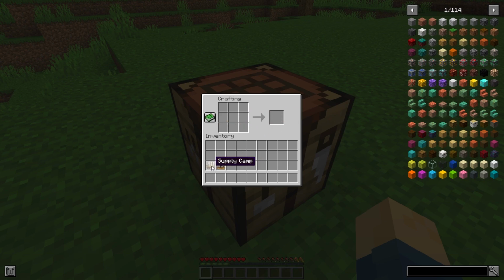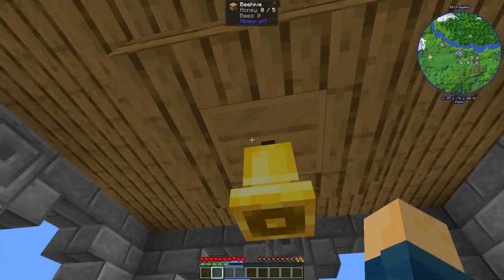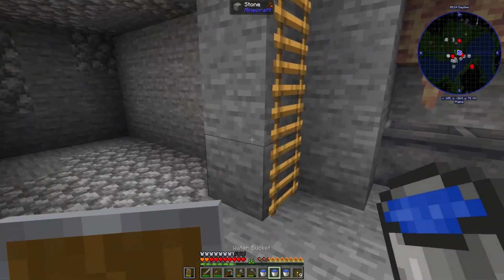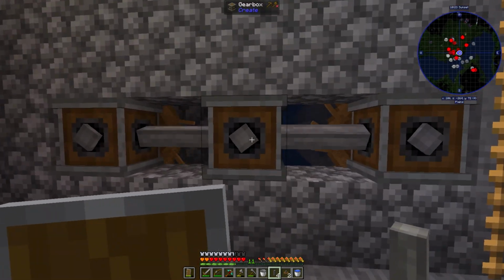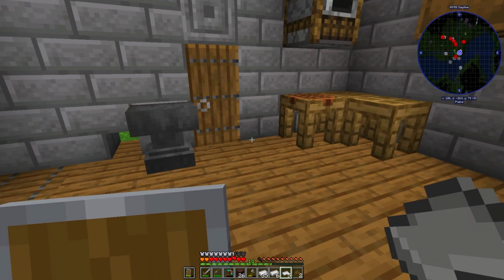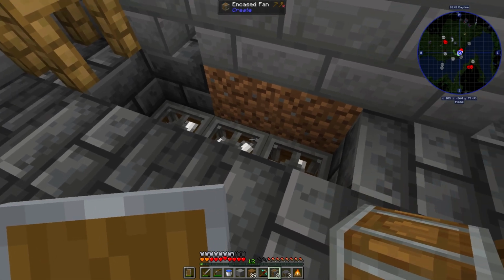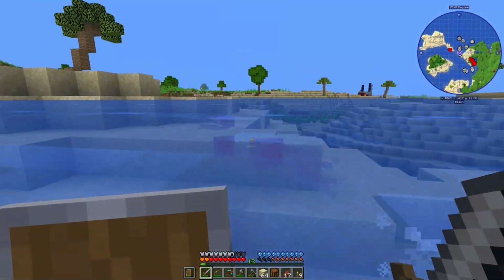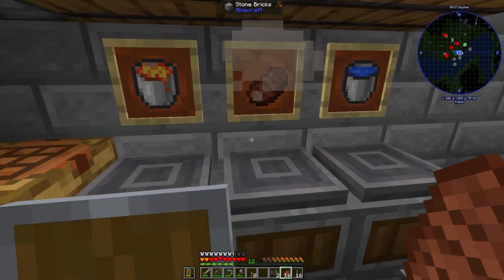FireTamers SMP - Ep 3: Starting our Colony with MineColonies and the Create Mod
Welcome to FireTamers SMP a modded Minecraft server centered around Minecolonies, Create, Tinkers Construct, Ice and Fire, and many other popular Minecraft Mods. In the third episode, I get started in MineColonies with created a starter Supply Cart. I also start my Create Mod workshop and explore some of the changes from the previous version of Create and Create Above and Beyond.

Outro: Black Moons by The 126ers (Available on Youtube)

ABOUT ME:
● I go by Anthony, or Dad.

COMPUTER SPECS:
● Memory: 16 GB DDR4 2666MHz
● Hard Drive: 512GB SSD PCIe
● Graphics: NVIDIA GeForce GTX 1660 6GB